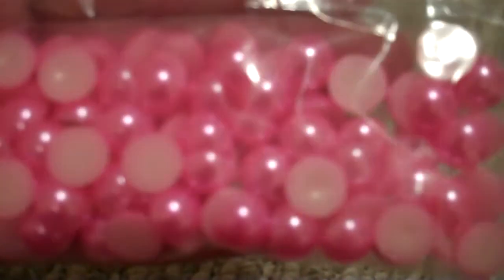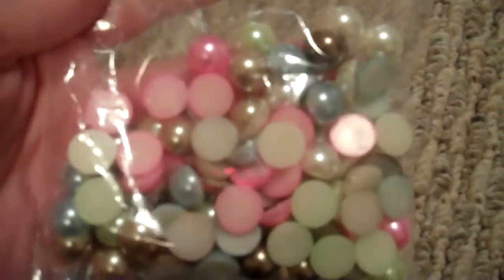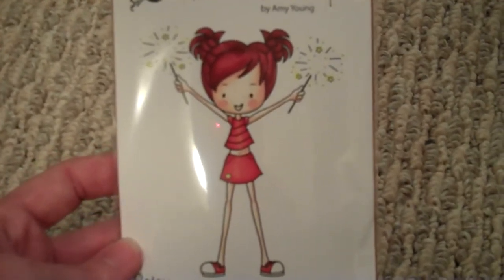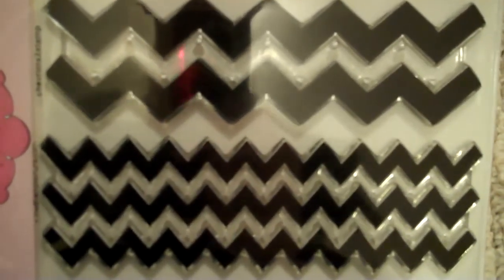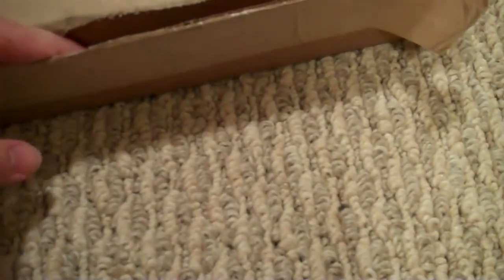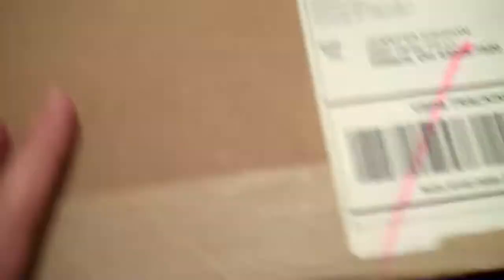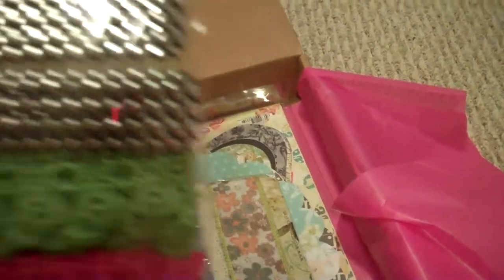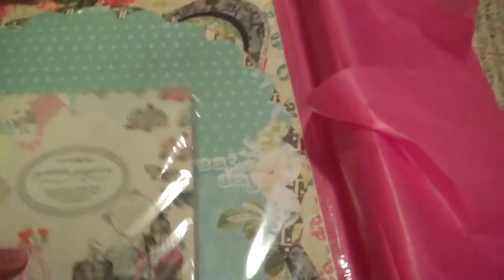Haul part 1